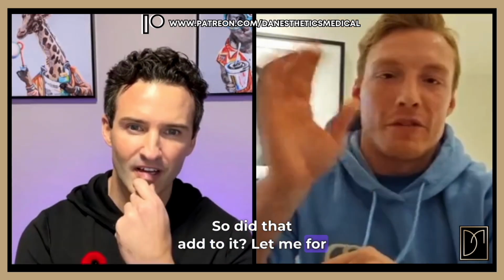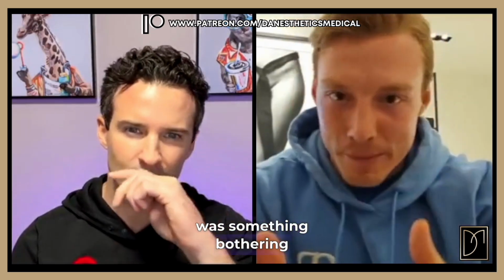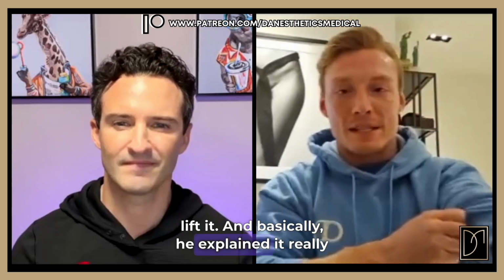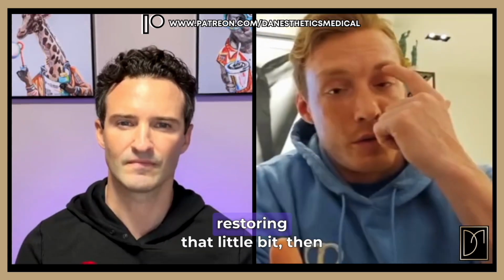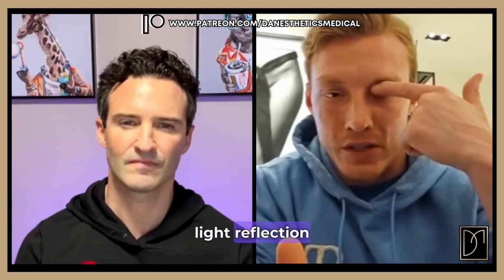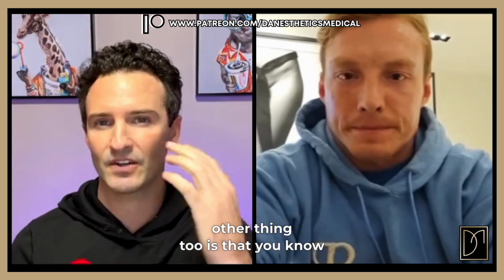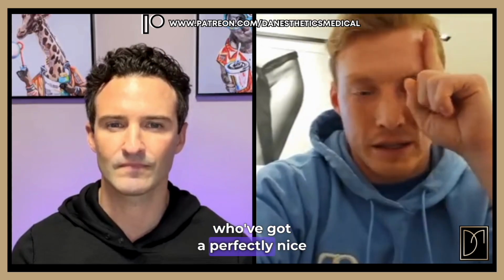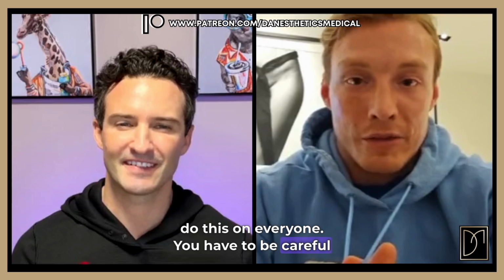Dr Joshua Van der Aa - DO NOT Inject a Patient's Upper Eyelids Until You Watch This!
Dr. Joshua London returns! Join us for an engaging conversation as we dive into the ever-changing field of medical aesthetics. Dr. Joshua shares insights on his recent surgery performed by the esteemed Dr. Chestnut, recounts his surreal experience at Dr. Subbio's Needle Art Convention, and goes in deep on his innovative InclinEyes™️ technique. Additionally, he emphasizes the importance of proper training for injectors, cautioning against attempting upper eyelid fillers without the necessary expertise despite the competitive landscape.

⭐Find Dr. Joshua on Instagram @drjoshualondon
Serious about becoming an injector? Do you want to master techniques and strengthen your business?

Daniel Julien, NP